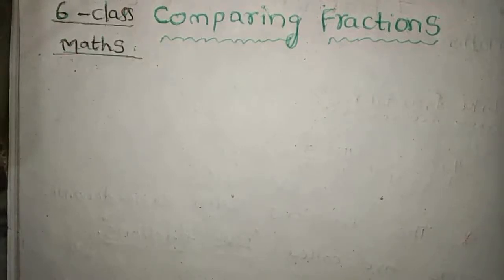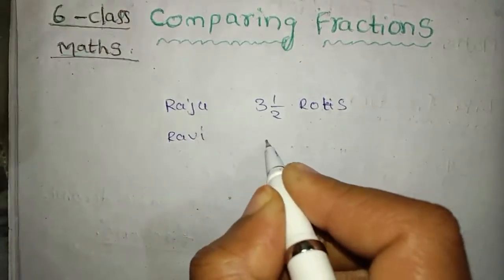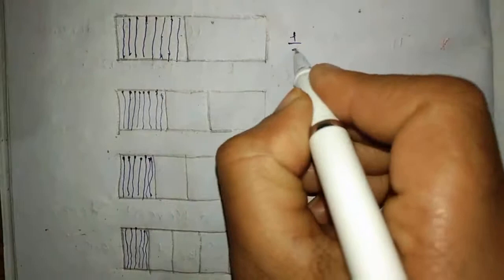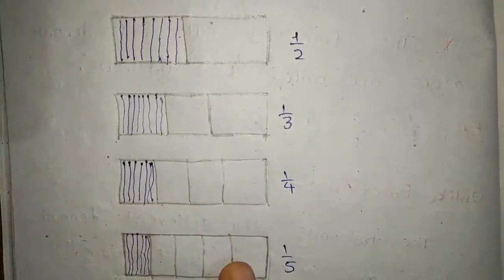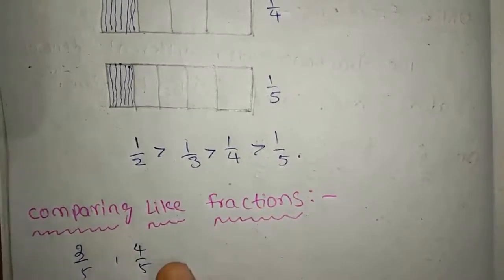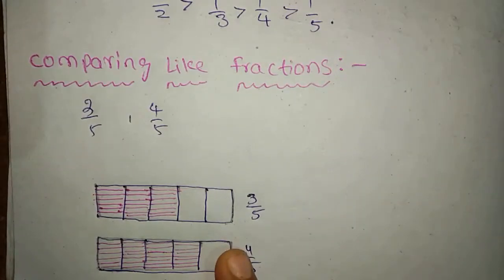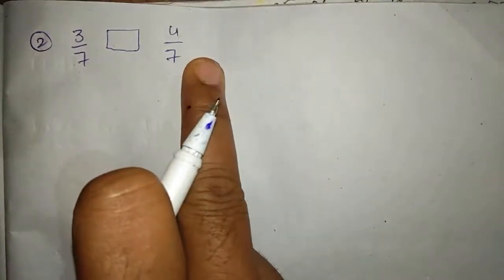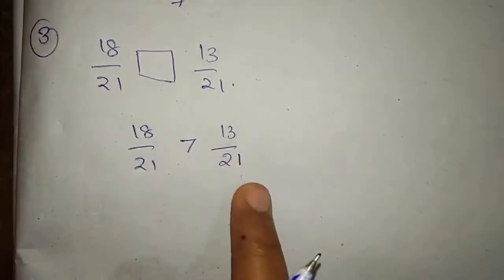Class6 Maths chapter-7 Fractions- Comparing Fractions